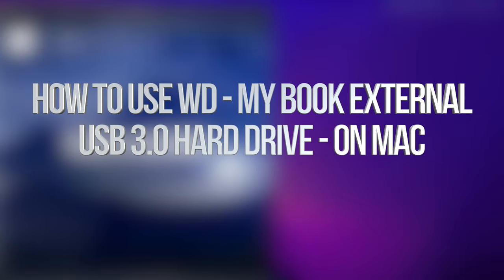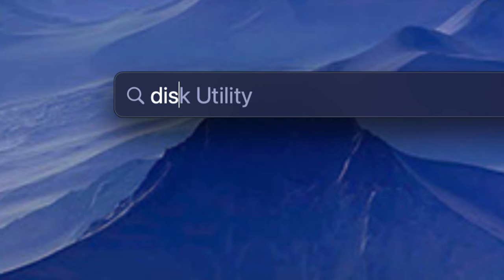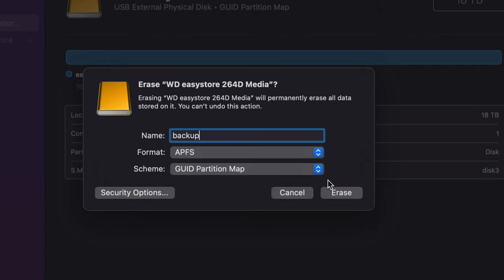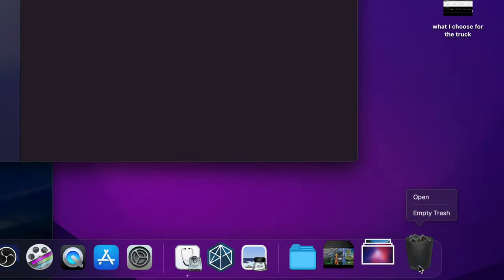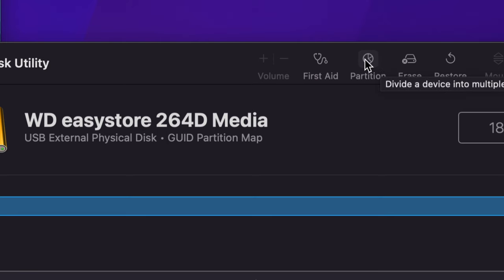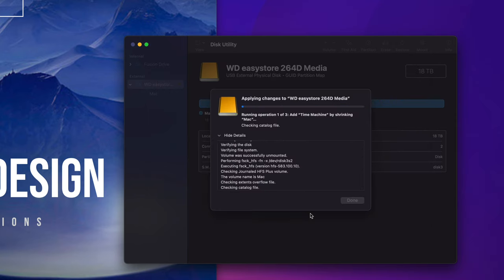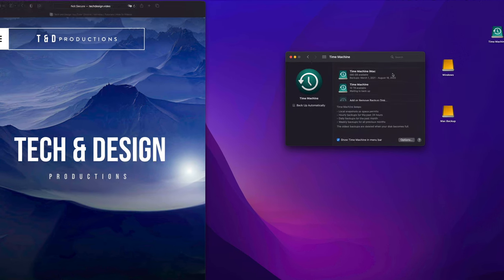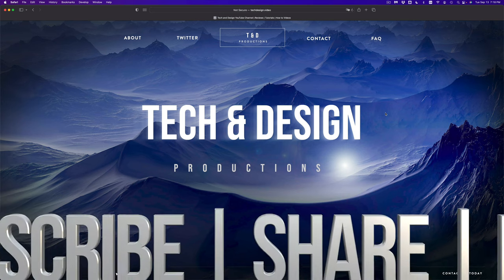How to Use WD - My Book External USB 3.0 Hard Drive on Mac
Set up guide for Wd my book